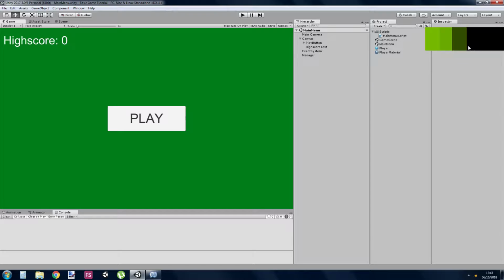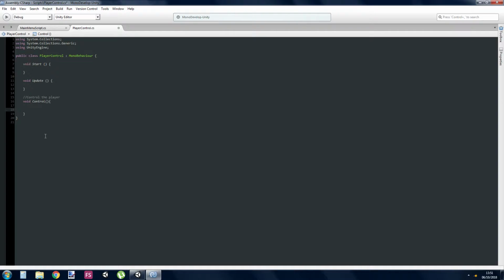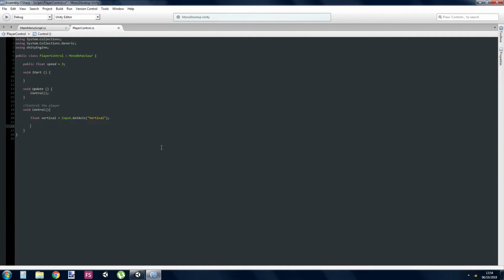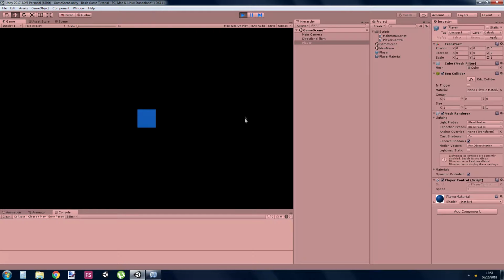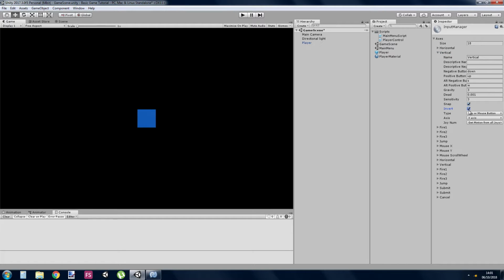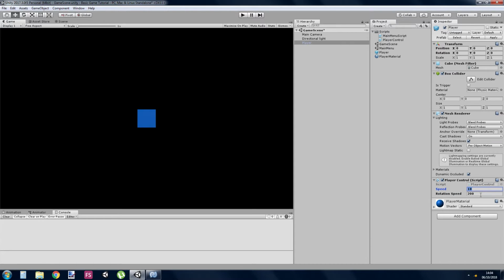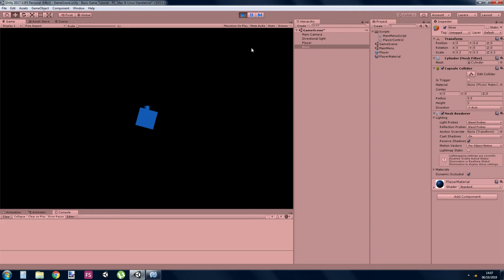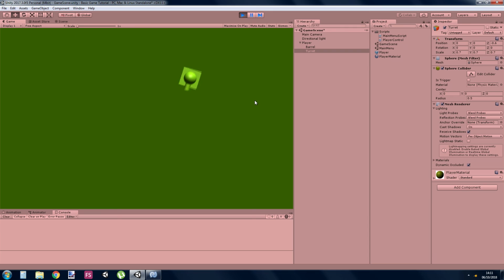UNITY Basic game tutorial E02 - Making the Player Move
In this episode i will teach you how to move around a game object on the screen. I will also teach how to add materials to game objects so that you can make them look different.